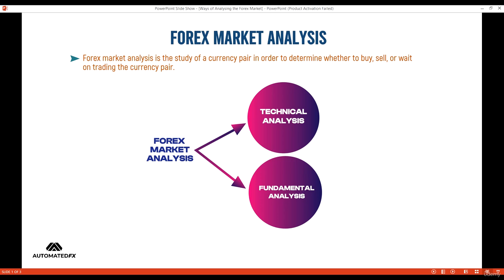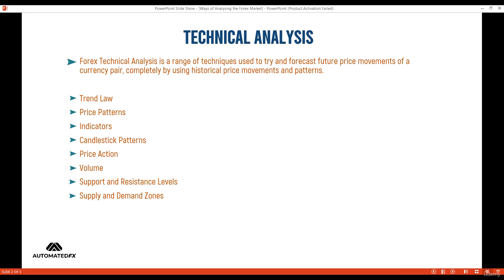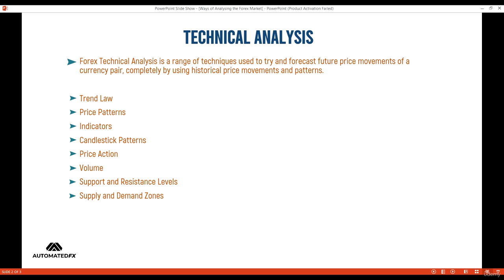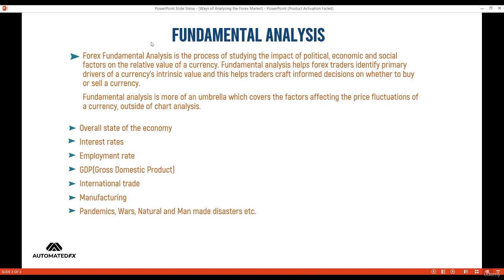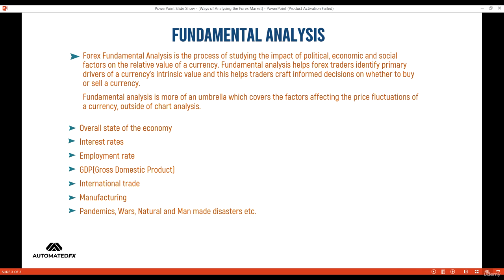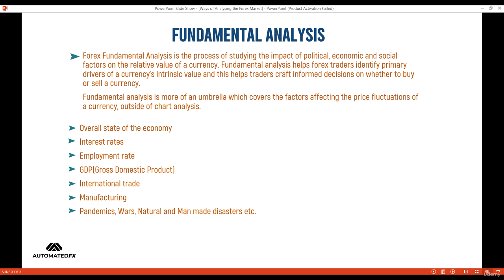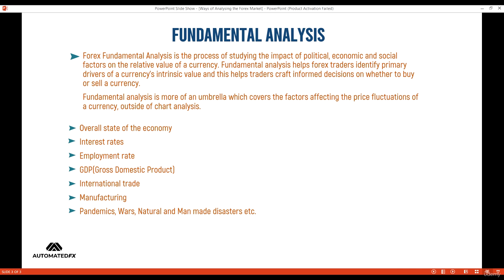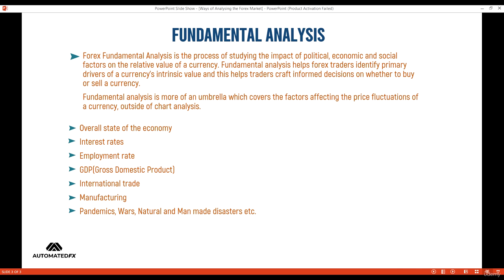15 Market Analysis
📊 Understanding Market Analysis in Forex Trading 📊

In this video, we’ll dive into the core concept of market analysis in Forex trading. Market analysis is essential for making informed trading decisions, helping you to understand currency price movements and predict future trends.

📌 In This Video:

What is market analysis and why is it important?
The difference between technical analysis and fundamental analysis.
How to perform technical analysis using charts and indicators.
The role of fundamental analysis in understanding economic factors.
Combining both methods for a more comprehensive trading strategy.
By mastering market analysis, you'll be able to make more informed trades and improve your chances of success in the Forex market. 💹

💬 Drop a comment if you have any questions about market analysis or how to apply it to your trading!